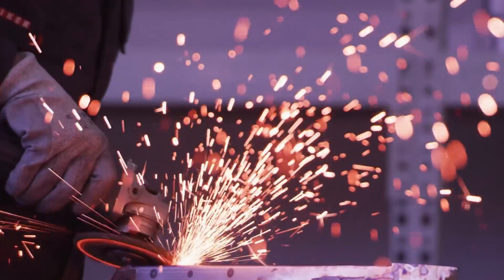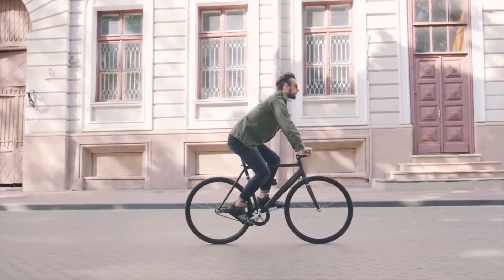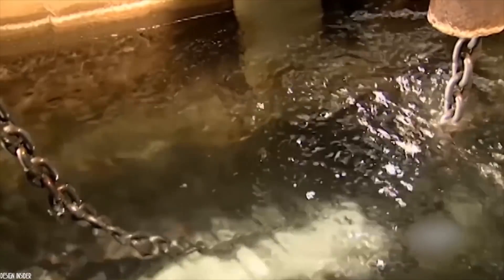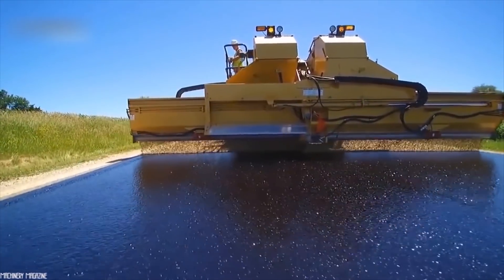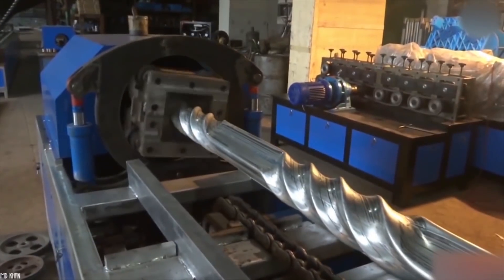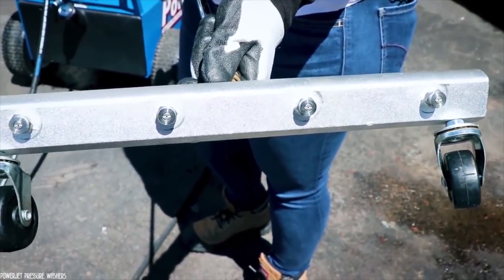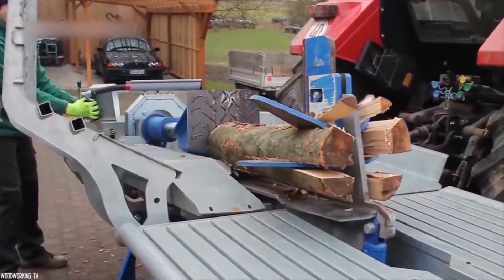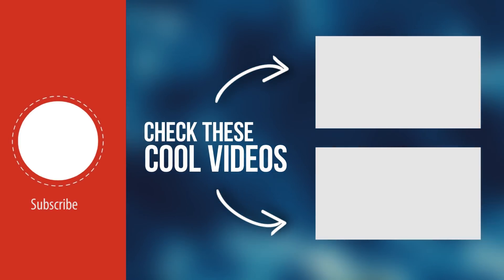Fastest workers - God level expert 🔨🔪🔧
A machine that grinds everything, another that builds roads in less than two or a knife that cuts steel. Make yourself comfortable, here are the 8 recent technologies that make the work of workers easier.